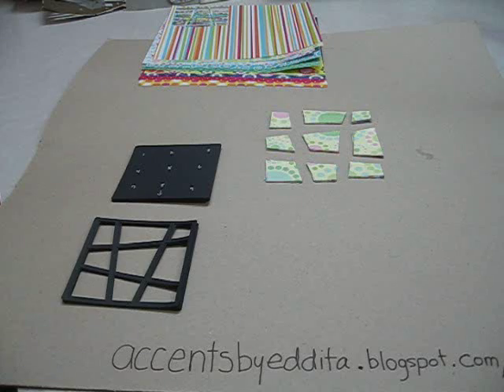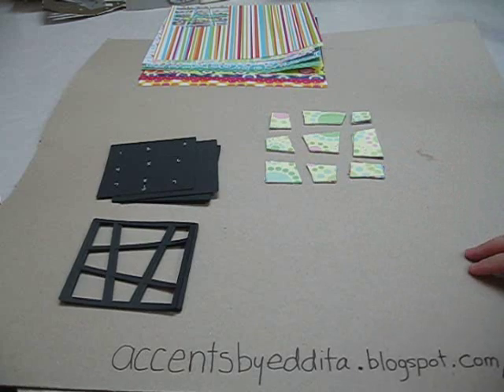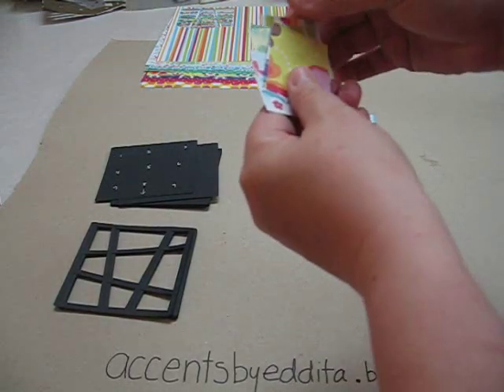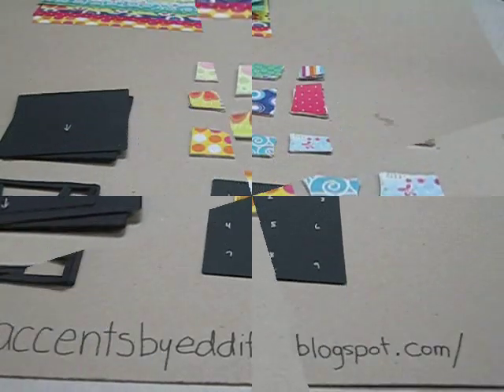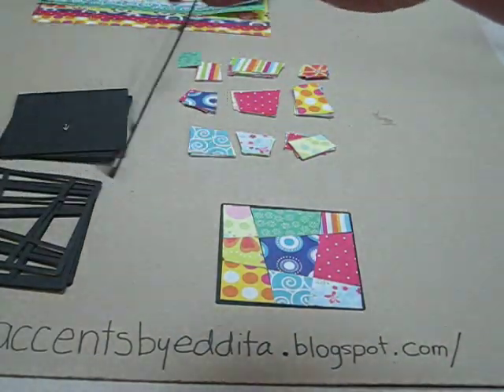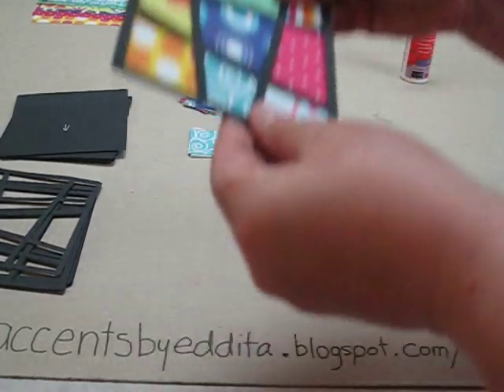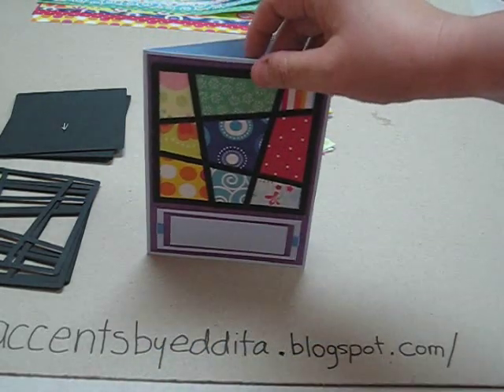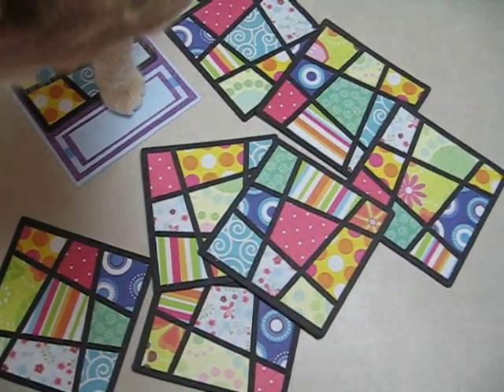Nine Patch Shuffle.wmv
This video goes along with my newest File EC00183 - Nine Patch Shuffle.  It shows you exactly what I mean when I use the term "shuffle" as well as how quick and easy it is to assemble the file to make 9 similar but different accents for your scrapbook layouts and cards.